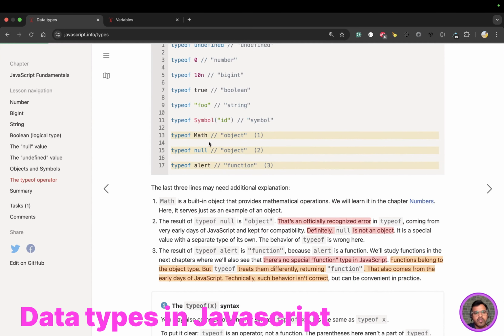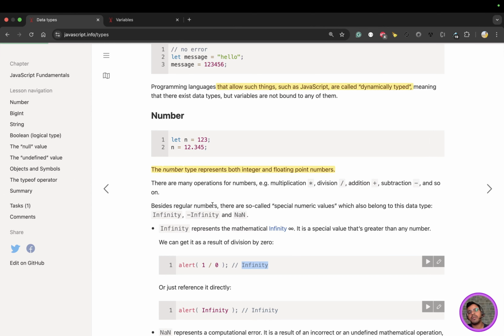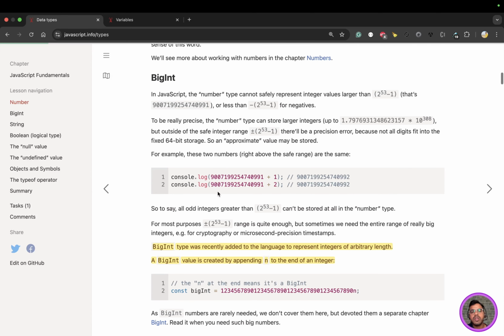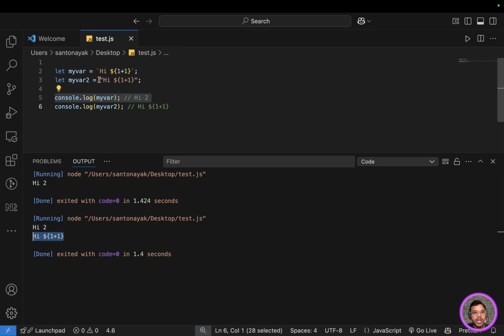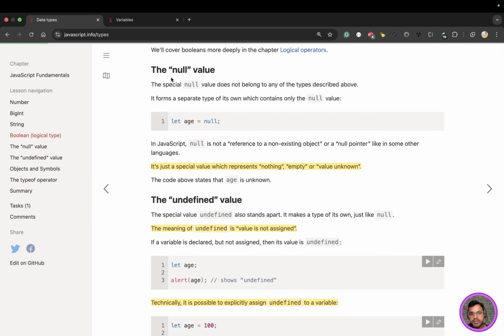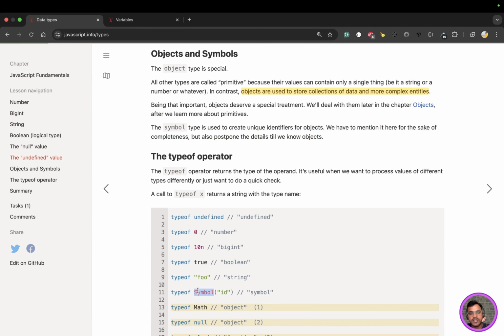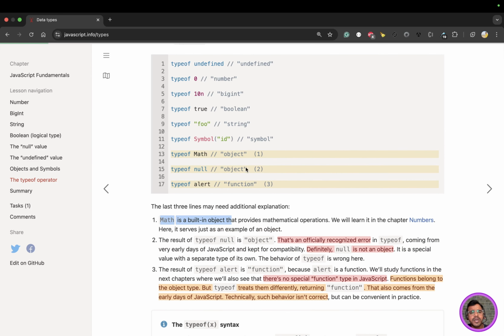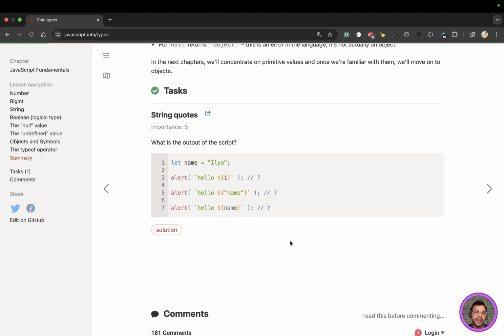Data Types in Javascript || Javascript.info 2.5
Unlock the fundamentals of JavaScript with this in-depth tutorial on JS data types! In this video, we dive into the core concepts of JavaScript variables and explore the different data types as outlined in the popular blog, javascript.info/types. Whether you're a beginner or brushing up your skills, you'll learn about primitive types like strings, numbers, booleans, null, and undefined, as well as complex types like objects and symbols.
We’ll break down how to declare variables using var, let, and const, and explain their differences with clear, practical examples. By the end of this video, you'll have a solid understanding of JavaScript data types and how they work in real-world coding. Perfect for anyone looking to master JS basics and level up their programming game!

🔑 Key Topics Covered:
What are JavaScript data types?
Primitive types: String, Number, Boolean, Null, Undefined, BigInt, Symbol
Complex types: Objects
Var vs Let vs Const: When to use them
Real-life examples and tips for beginners

💡 Why Watch?
Beginner-friendly explanations
Hands-on examples from javascript.info/types
Boost your JS skills for web development

This description is concise, keyword-rich (e.g., "JavaScript data types," "JS tutorial," "coding for beginners"), and structured to appeal to both viewers and YouTube’s search algorithm. It also includes a call-to-action to boost engagement!